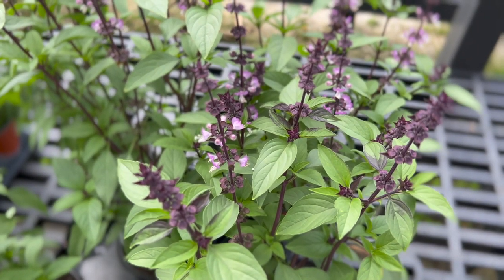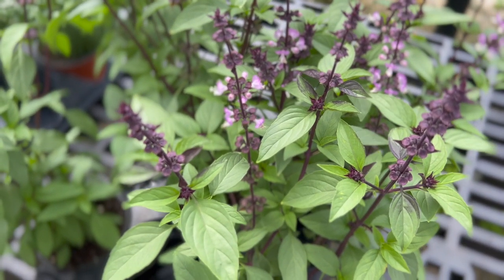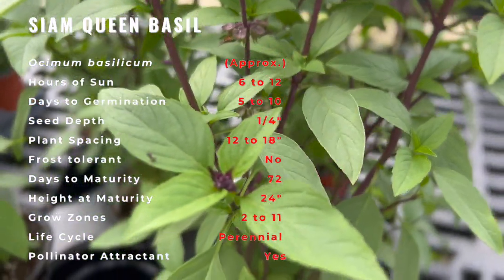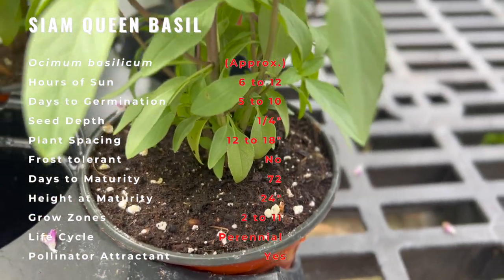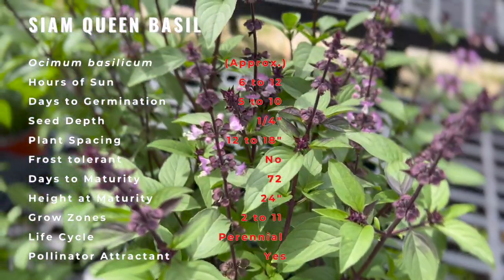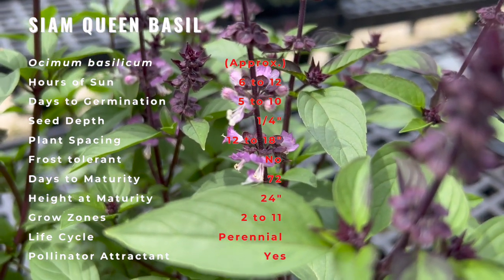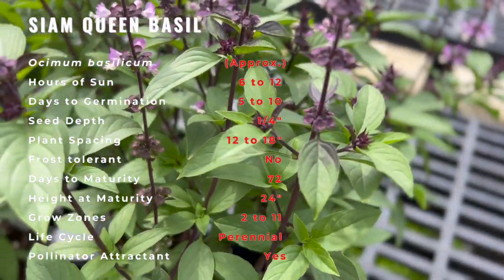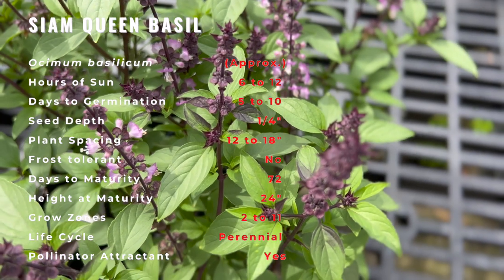SIAM QUEEN BASIL Growing and Caring Conditions! (Ocimum basilicum)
In this video we will walk you through the history, description, companions, growing preferences and uses of Siam Queen Basil. Here is quick summary on what we are going to cover in this video:

Hours sunlight required
Germination days
Seed planting depth
Plant spacing
Days to Maturity
Frost tolerance
Life cycle
Bee attractant
Zone/